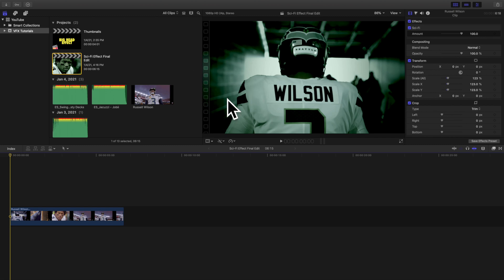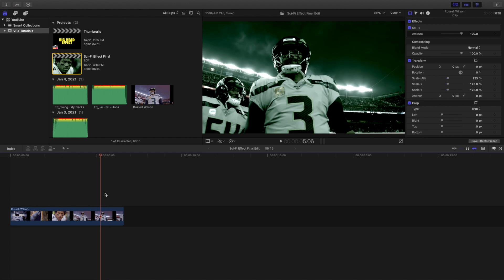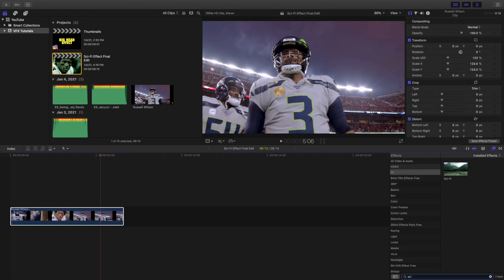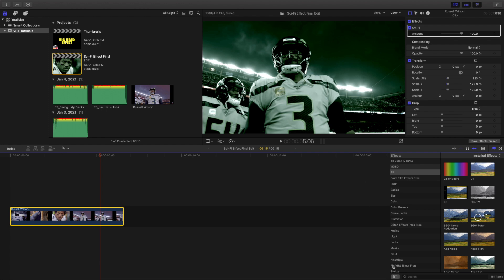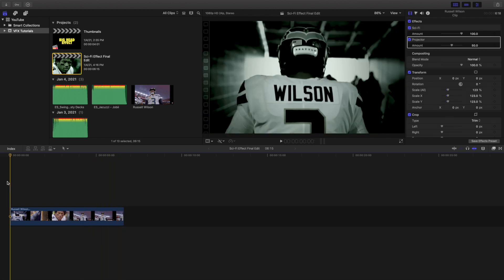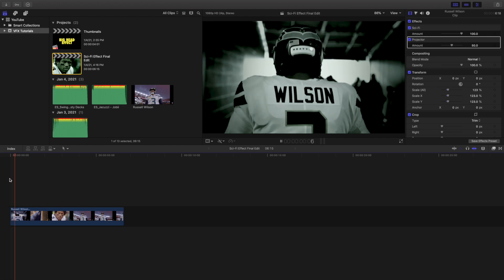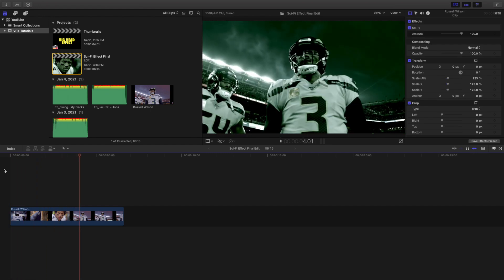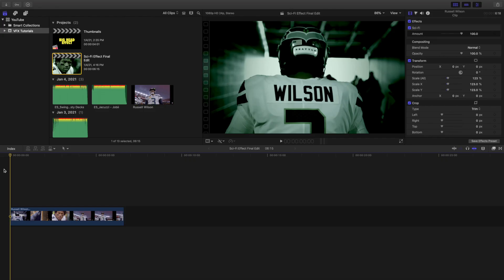Final Cut Pro X Sci-Fi Effect Tutorial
In this tutorial, I will break down how to create a Sci-Fi Effect in Final Cut Pro X.